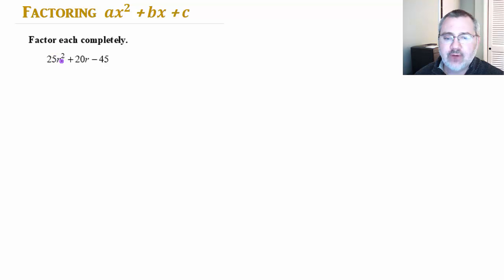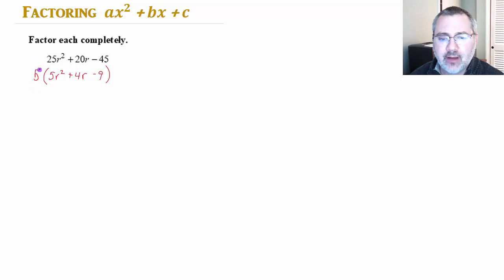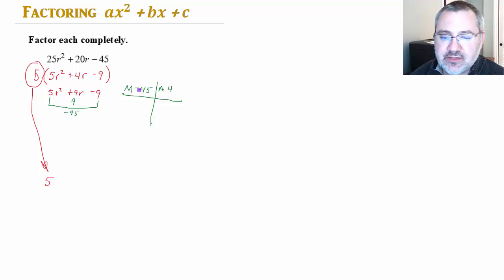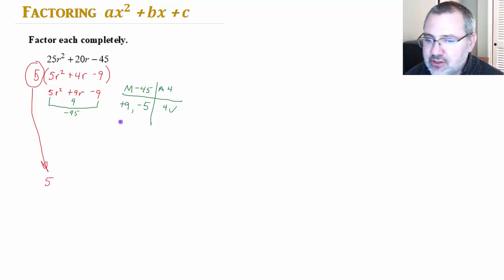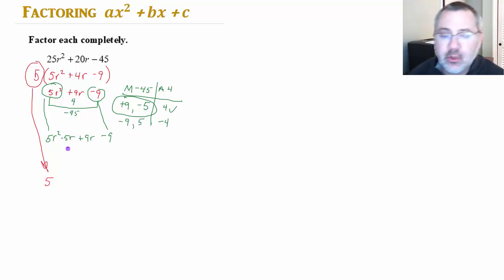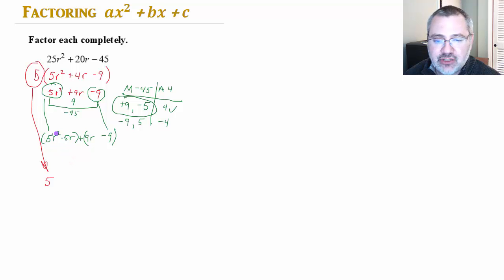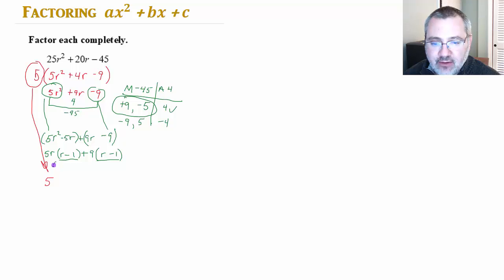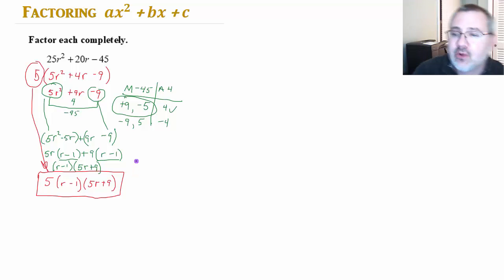Factoring Trinomial Complex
Factoring complex trinomials ax^2+bx+c